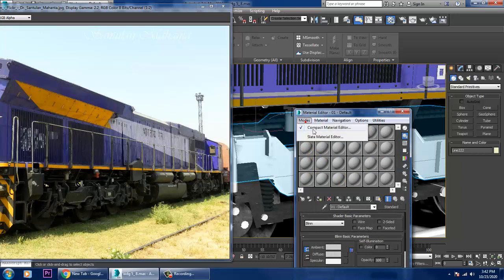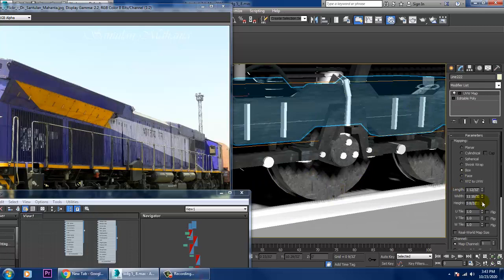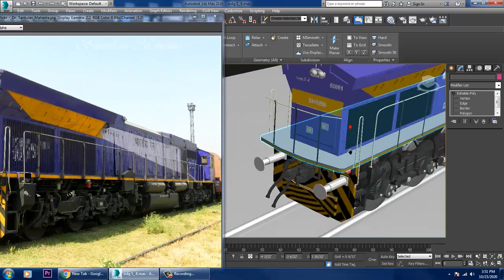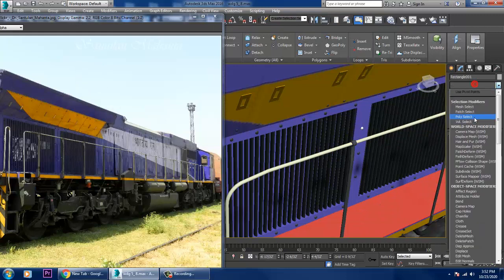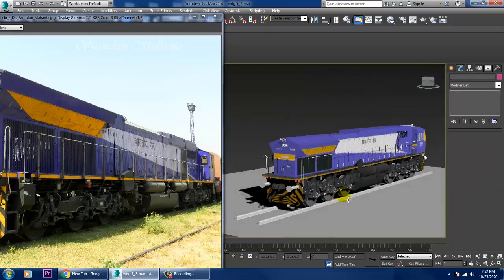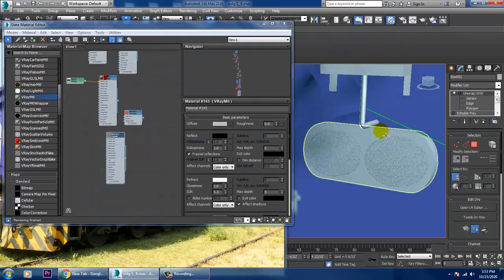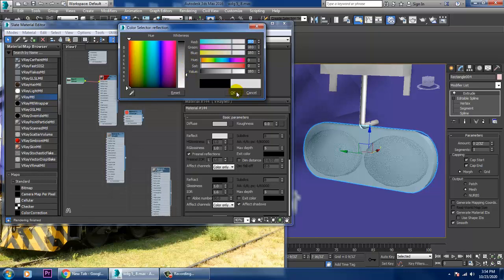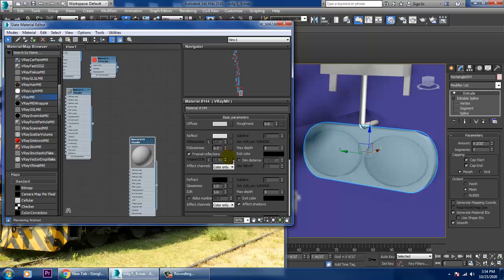Tutorial on Modeling & Texturing a WDG 5 Bheem Locomotive Engine in 3dsmax ( Part 22)